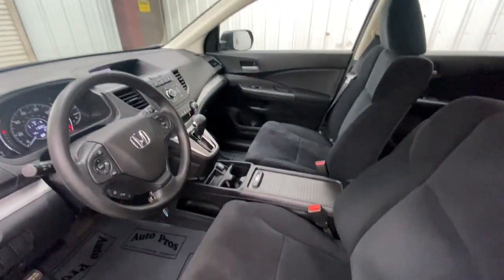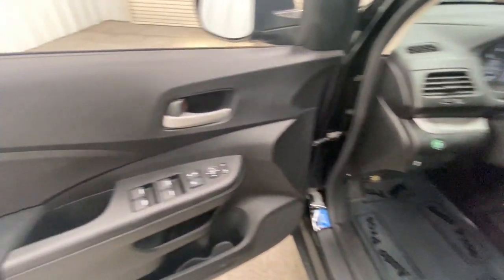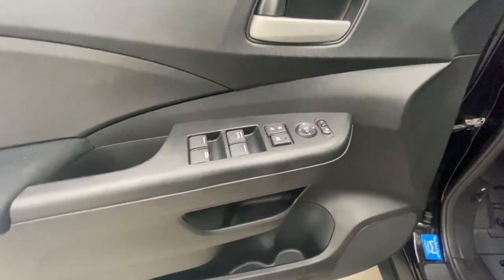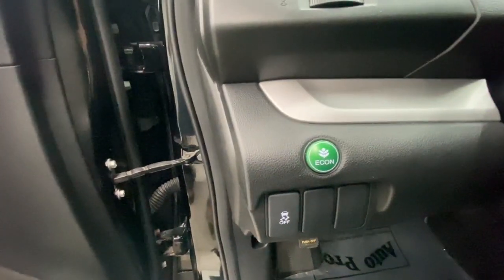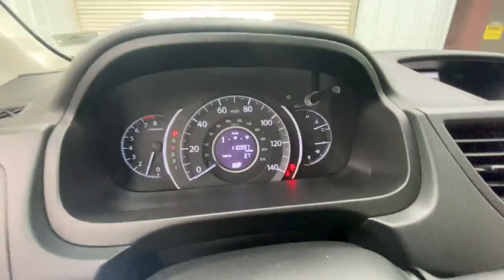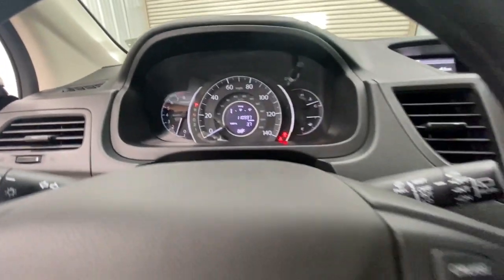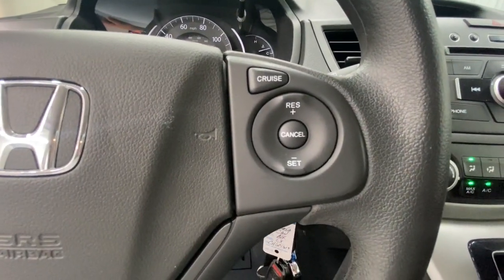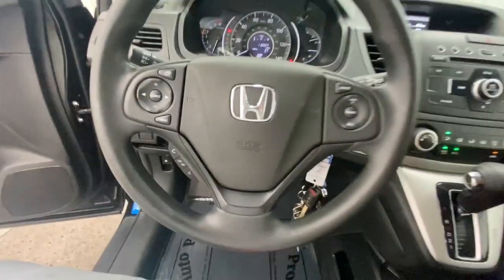2012 Honda CR-V Springfield, Nixa, Ozark, Republic, Branson, MO P9480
BLACK Used 2012 Honda CR-V available in Springfield, Missouri at Don Wessel Honda. Servicing the Nixa, Ozark, Republic, Branson, MO area.

Don Wessel Honda is family owned and operated since 1966. We have an unrivaled reputation for quality vehicles and satisfied customers. At Don Wessel Honda there are no hidden fees or costs. Our sales and service department have an A+ rating. Every vehicle is thoroughly inspected and reconditioned to the highest standards. Enjoy purchasing your next vehicle with trust and confidence from a dealership that is committed to its customers, employees, and the community.